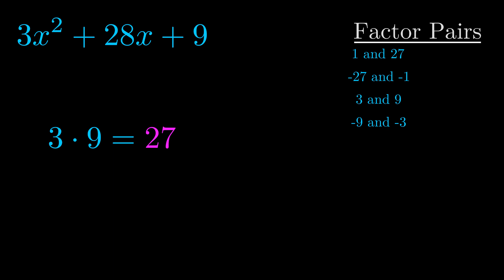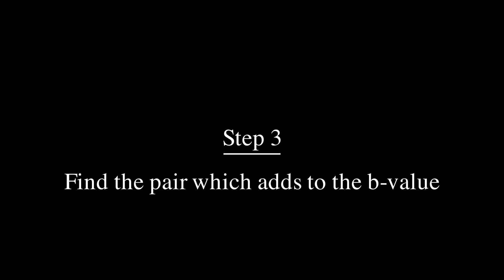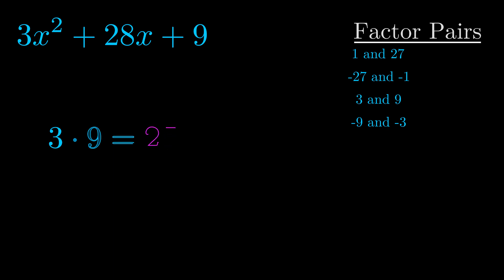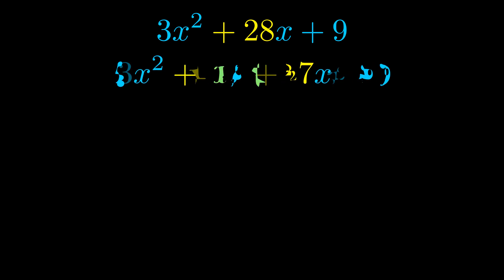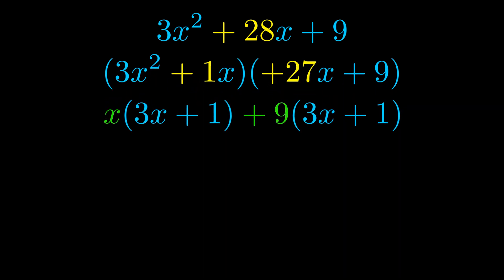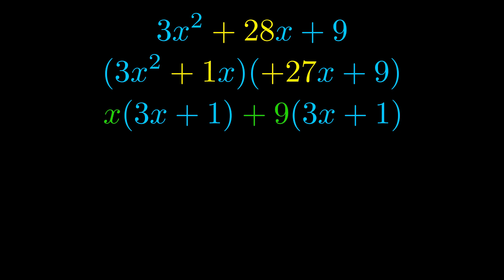Factor 3x^2 + 28x + 9